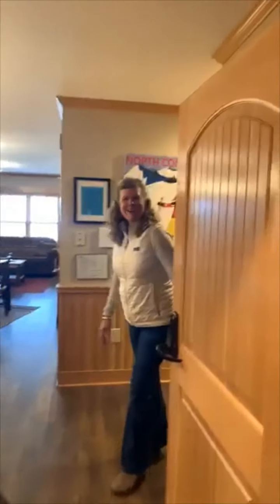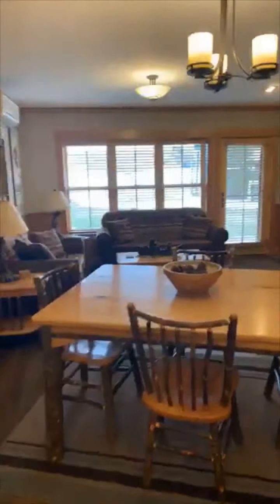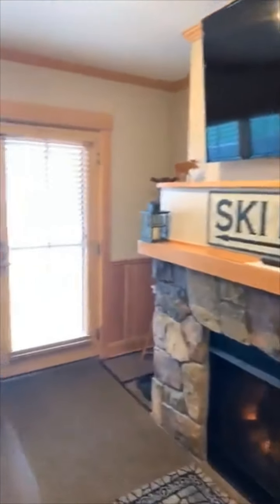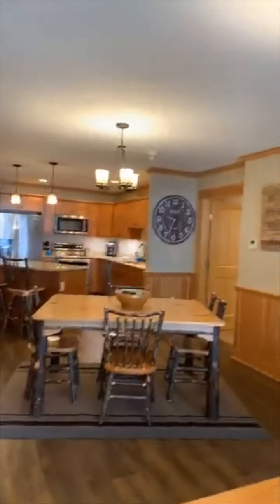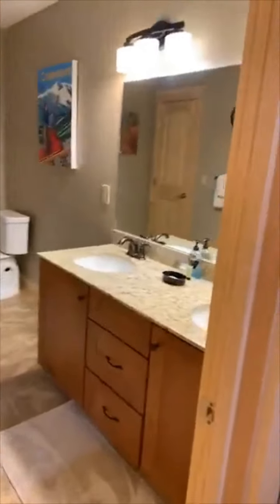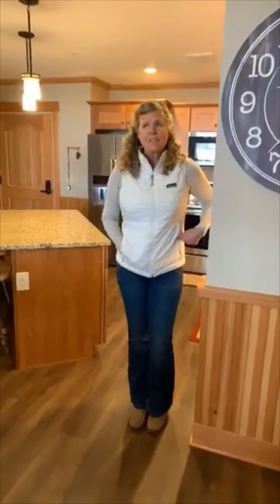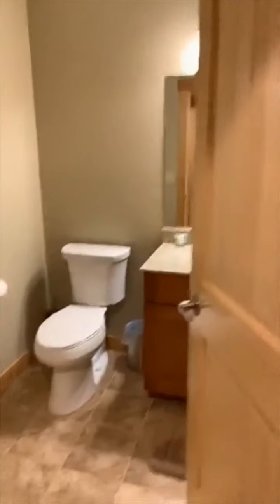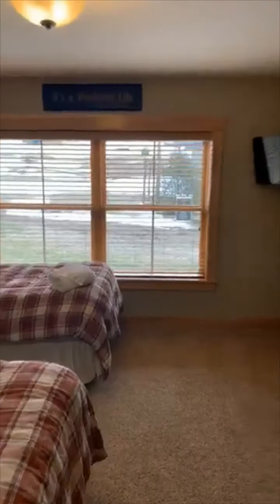Kearsarge Brook April 11, 2020 - Unit #1102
Eileen Difeo & Michele Jordan, the Sales Team at Kearsarge Brook Condominiums at Cranmore Mountain, give a tour of #1102, a slope-side residence located in Phase One. Offered fully furnished and move-in ready!